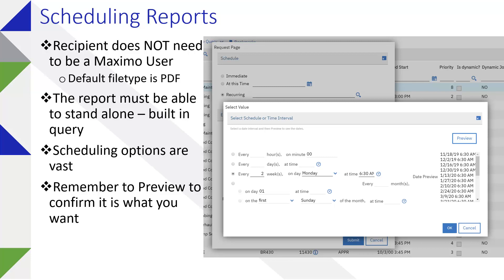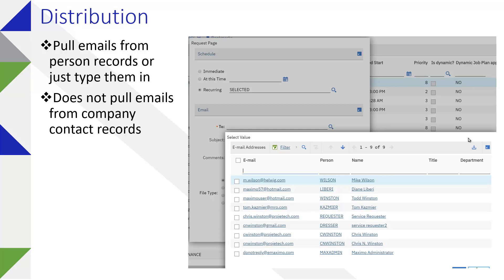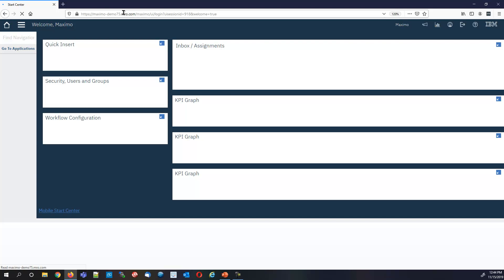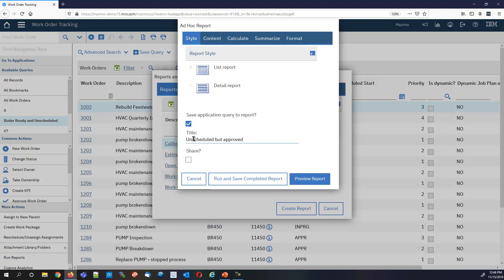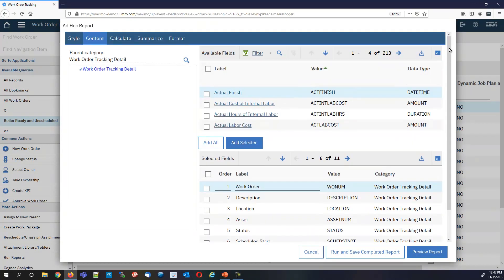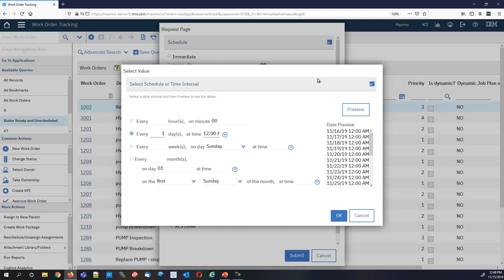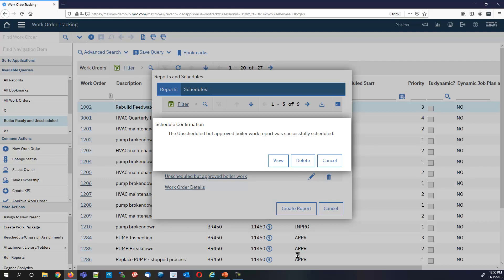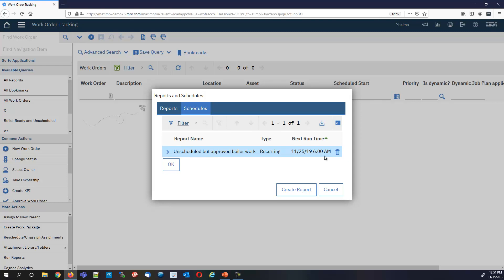How to Schedule Reports in Maximo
How to schedule reports on a one time, or regular basis, including how to modify a schedule, and dealing with parameters.